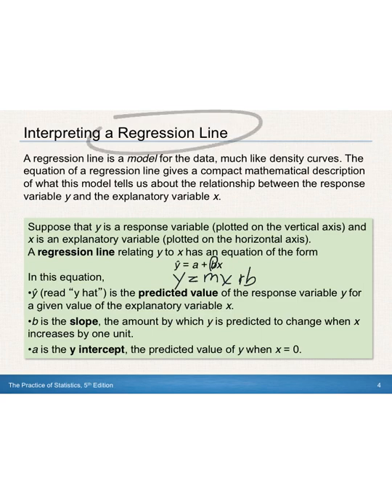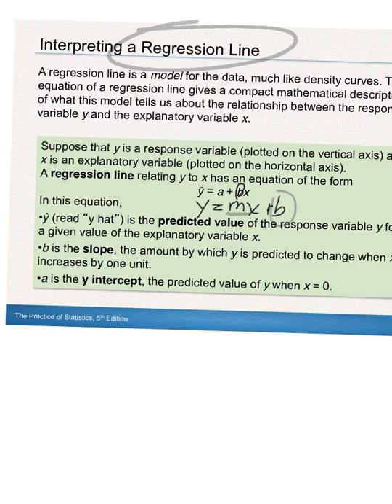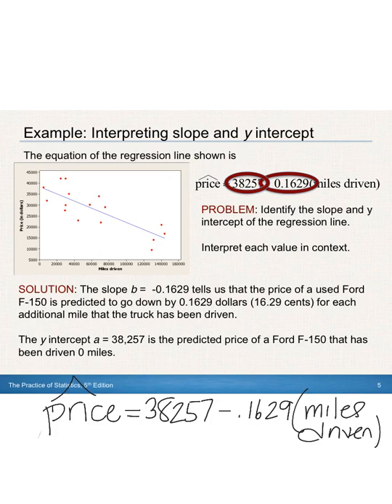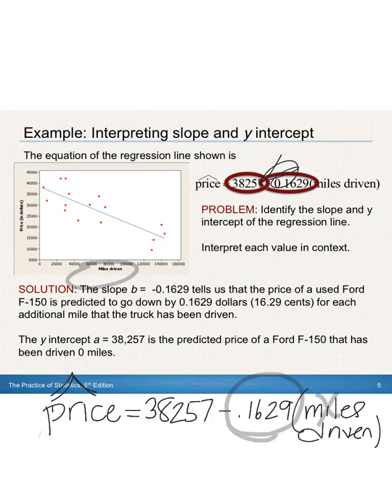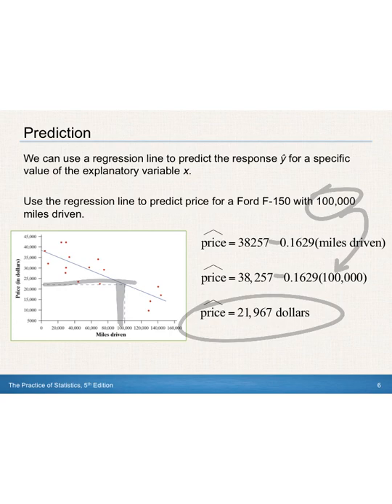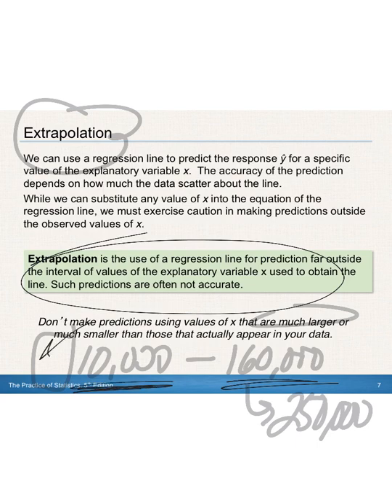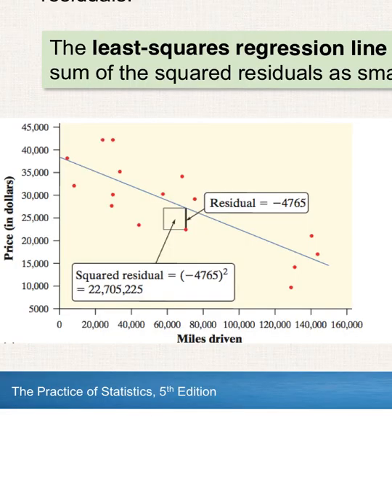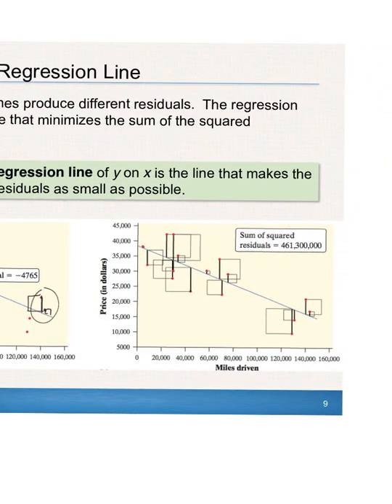SchuStats 3.2.1 interpreting Regression Lines